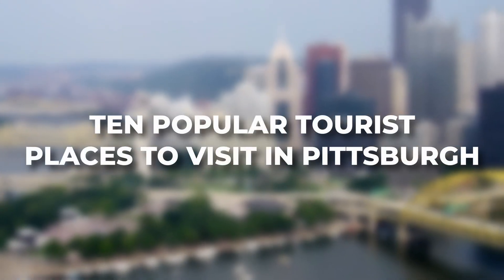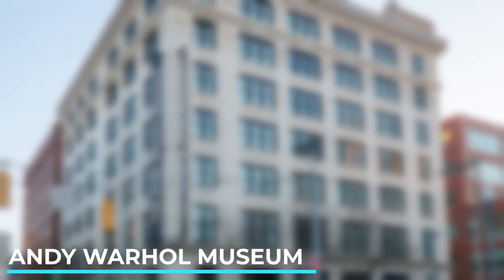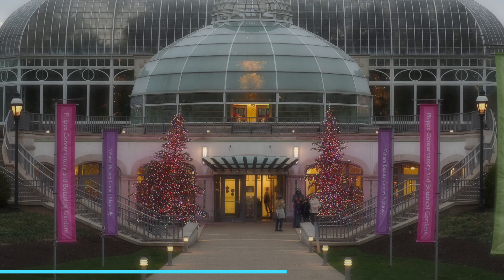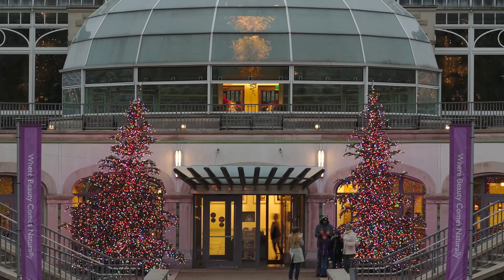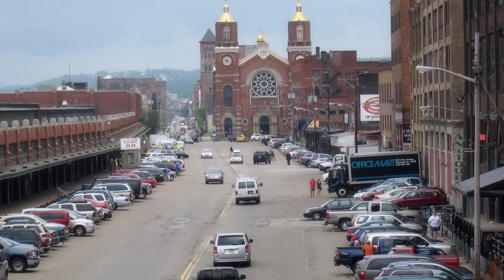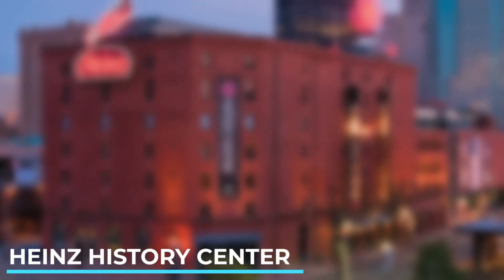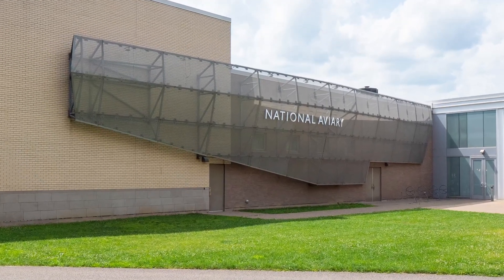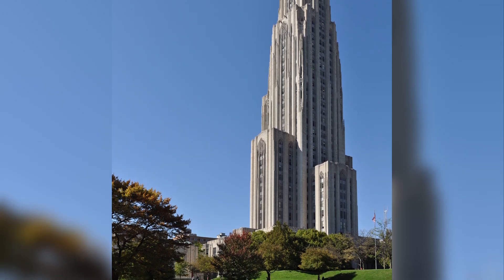10 Best Tourist Places To Visit In Pittsburgh | Pittsburg Travel Guide | 2023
10 Best Tourist Places To Visit In Pittsburgh | Pittsburgh Travel Guide

"Explore the vibrant and diverse city of Pittsburgh in our latest travel guide video! This dynamic metropolis boasts a mix of rich history, innovative cultural scenes, and natural beauty. Visit iconic landmarks such as the stunning Phipps Conservatory, the historic Fort Pitt Museum, or the remarkable Andy Warhol Museum. Take a picturesque ride on the Duquesne Incline and enjoy breathtaking views of the cityscape. Wander around the trendy Strip District, brimming with unique shops and restaurants. Experience family-friendly fun at the Pittsburgh Zoo and PPG Aquarium, or the Carnegie Science Center. With its lively arts scene, enticing culinary offerings, and beautiful riverside parks, Pittsburgh promises a memorable visit for all.